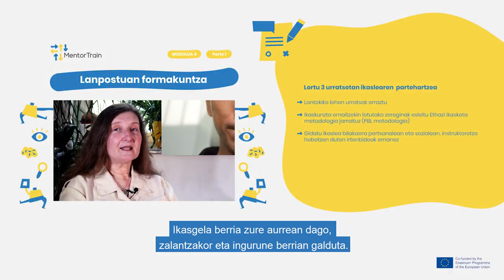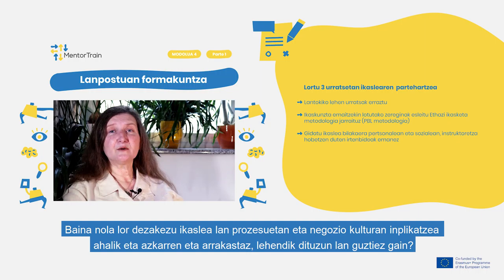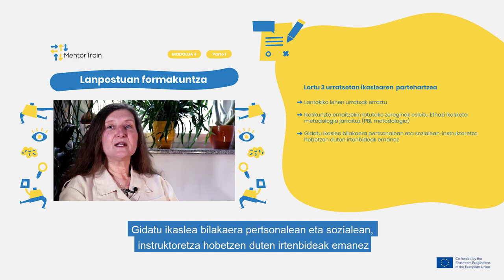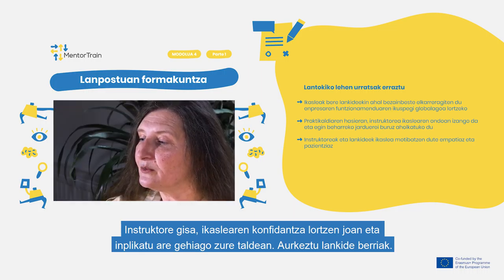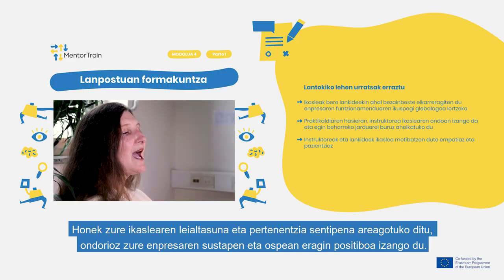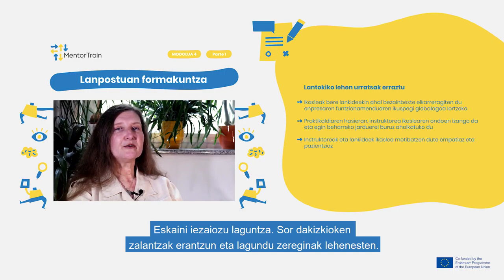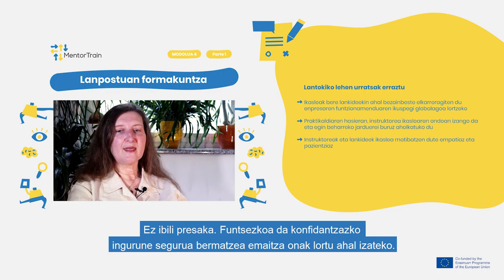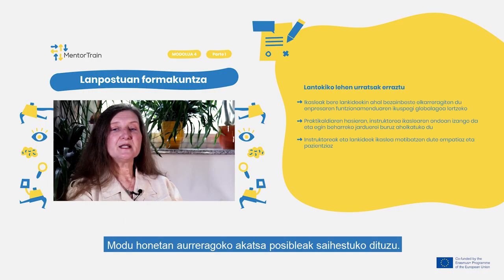MentorTrain Video M4-1 - Facilitate the first steps in the job post (Basque)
This video describes the first steps of the apprentice in the job and the facilitating role of the mentor in this